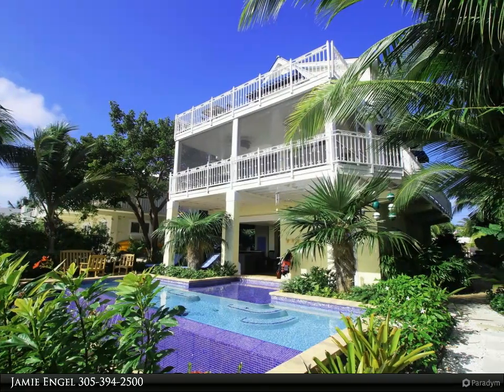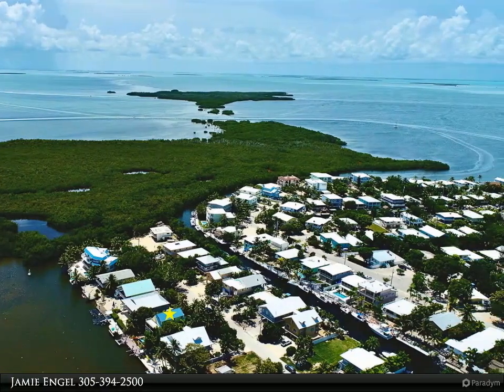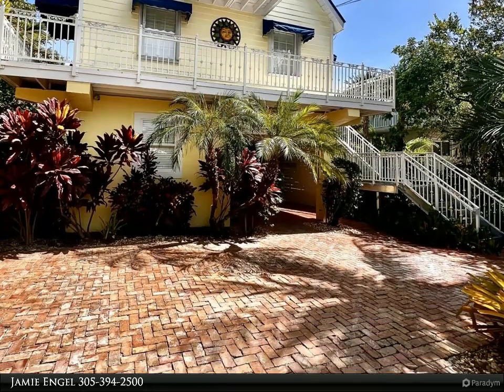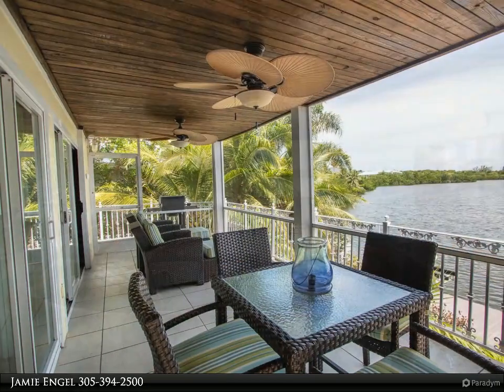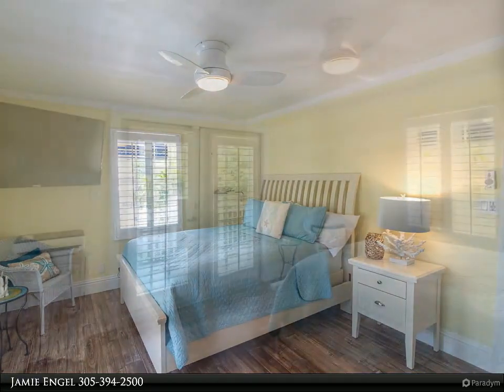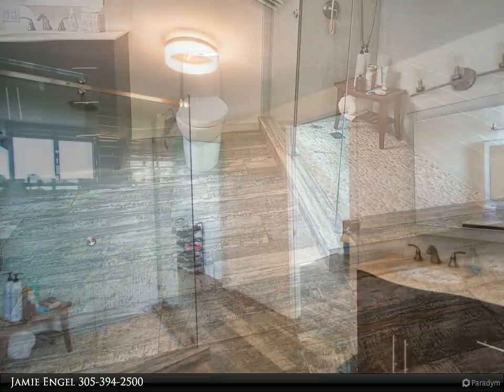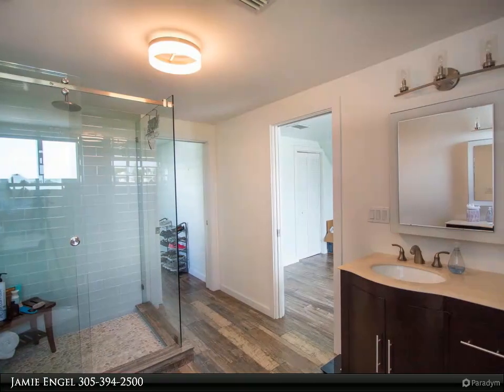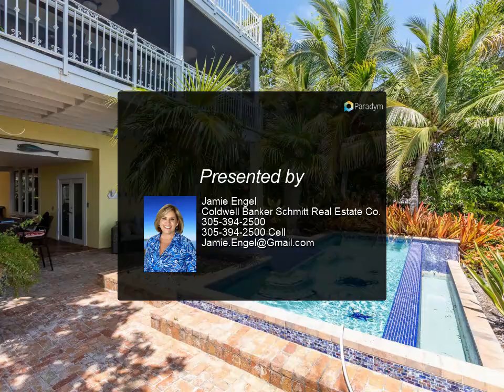Coldwell Banker Schmitt Real Estate Co. - 324 Woods Avenue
Welcome to Islamorada Luxury Living! Picture yourself basking in the warm, balmy breezes while being treated to the most glorious sunset views from not just one, but two waterfront balconies, all overlooking the stunning San Pedro Lake. Step inside this delightful abode and be greeted by an open living layout, thoughtfully designed to let the natural light dance throughout, creating a refreshing and inviting atmosphere. The entire place has been tastefully updated, giving you that perfect island lifestyle feel that you've always dreamed of. But the luxury doesn't stop there! Imagine taking a dip in the infinity edge pool, feeling as though you're seamlessly blending with the beautiful waters around you. With dockage and a convenient boat/jet ski lift, your aquatic adventures are just a hop away. Experience easy Bay and ocean access through Tavernier Creek, unlocking endless possibilities for water-bound excursions. So why wait? Come and indulge in the epitome of Luxury Island Living right here in the fabulous FL Keys. A blissful and captivating experience awaits you, and we can't wait to welcome you home to Islamorada Luxury Living! OUTDOOR LIVING: Covered patio area with built in bar for entertaining; Infinity Edge Pool with decorative finishes and lighting; Fish Cleaning Station on Dock; Boat Lift; Jet Ski Lifts; Landscape lighting throughout property. Pavered front entrance and backyard decking around pool. Lushly landscaped with palm trees and tropical plants. COMMUNITY AMENITIES: Voluntary Homeowners Association - Plantation Key Colony - with boat ramp and dog park. $250 per year for a key to the gate. SCHOOLS: Plantation Key School is up the street and around the corner serving grades Pre-K to 8; Coral Shores High School is directly across the highway serving grades 9 to 12; Treasure Village Montessori Charter School serving grades Pre-K to 8Ocean Studies Charter School serving grades K to 5 NEARBY: Tavernier Towne Center is located just north at mile marker 92 on the bayside. Located in the center is Winn Dixie grocery store, Tavernier Town Movie Theater, US Post Office, Great Wall Chinese Restaurant, Dillons Bar & Grill, Subway, Duncan Donuts, and more. Also at mile marker 92 is Mariners Hospital and the Tassel Medical Arts Building which houses doctors offices and the Wellness Center, which offers membership to the public for daily workouts and classes. Down Overseas Highway just 7 miles away you will find Publix Super Market and Downtown Islamorada LOCATION: Mile Marker 89.5 on the Bayside in the Village of Islamorada. Just one hour and 15 minutes to Miami International Airport and one hour and 43 minutes to Fort Lauderdale-Hollywood International Airport.

Jamie Engel
Coldwell Banker Schmitt Real Estate Co.